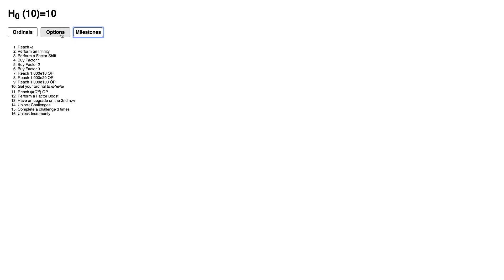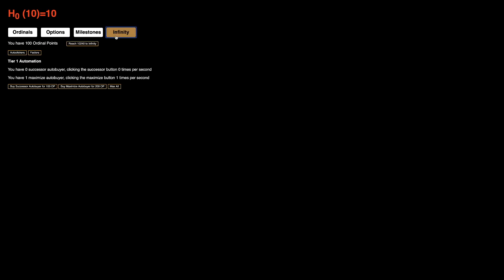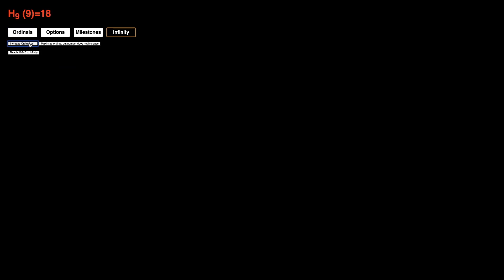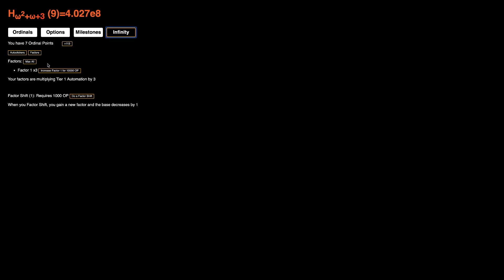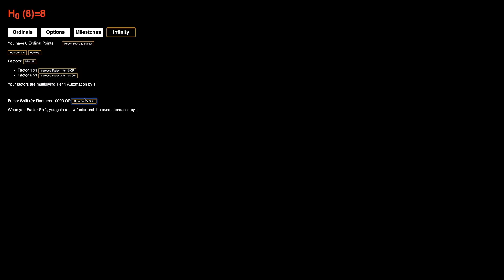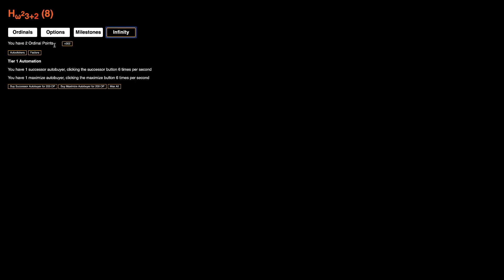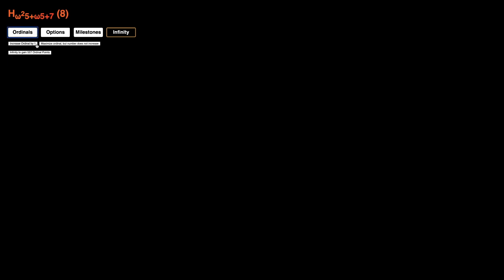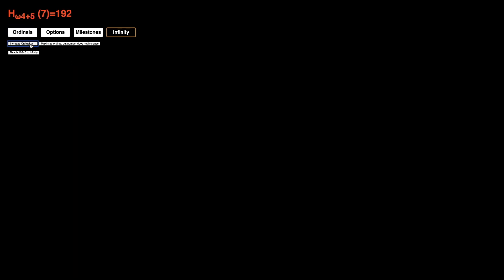Ordinal Markup Episode 1: INCREMENTAL WITH ORDINALS!!!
After a poll on my discord server (join it about what series would be next on my channel, this game won by a landslide. And for good reason. This game uses ordinals to make the biggest numbers out of ANY incremental game ever. Seriously, this game blows all others out of the water with the size of the numbers. We're talking TREE(3) size late-game, when all others have not even reached G2, where G is Graham's function, and only one has reached G1! For now, we've reached G1. This game is also under active development, so it has potential to be a 20+ episode series! Hope you enjoyed!